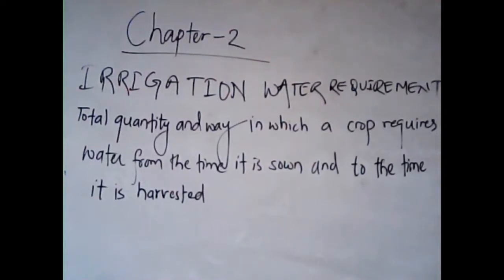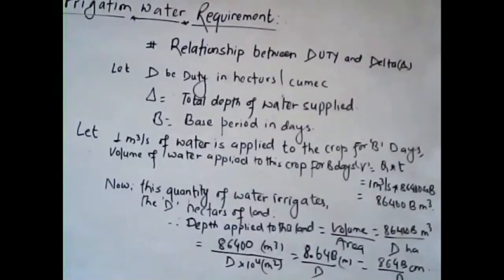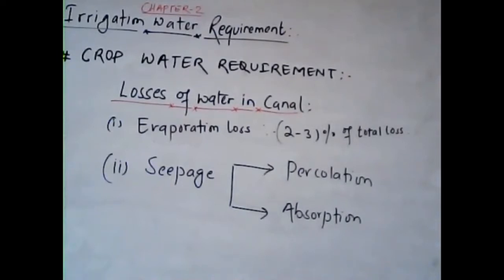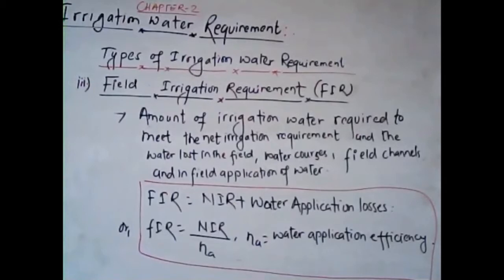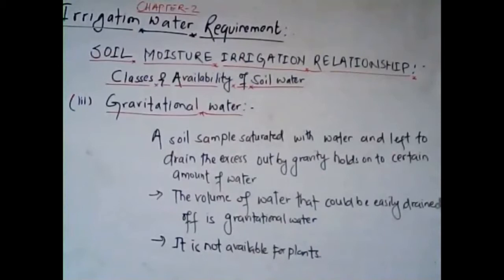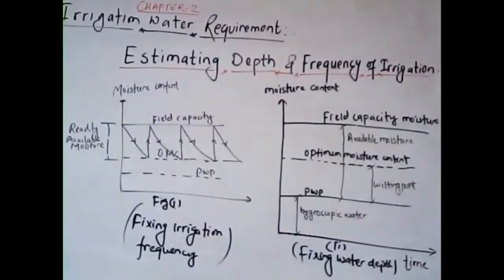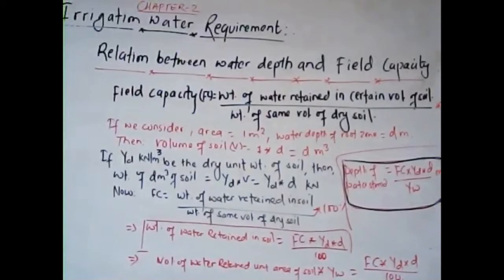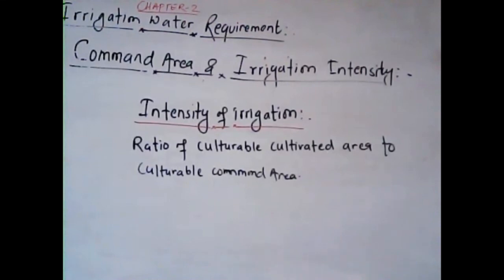Irrigation and Crop Water requirement#Irrigation Engineering#For TU, KU, PU, PoU, CTEVT#Part- I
This Video is useful for all the Engineering Students for TU, KU, PU, PoU, CTEVT of Civil and Agricultural Engineering in Nepal as well as the Other Foreign Universities of India,etc. In addition to this, it may be useful for BSC agricultural students as well. This Video fully explains the irrigation and crop water requirement associated theories in it. Along with that, it entails the lucid explanations of each and very topic related with irrigation and crop water requirement.
The parameters like duty, delta, relations between duty and delta, types of irrigation water requirement,  crop water requirement, Field capacity, Available moisture, Permanent, Temporary, ultimate Wilting Points, Consumptive use of water, relations between the depth of irrigating water and Field Capacity, Losses associated with canal, and different types of Command areas are explained with sufficient notes and explanations.

The link for the previous video in Irrigation Engineering related with the methods of irrigation is given below: